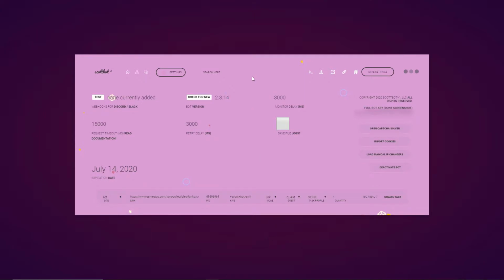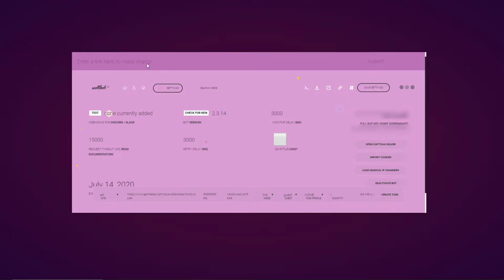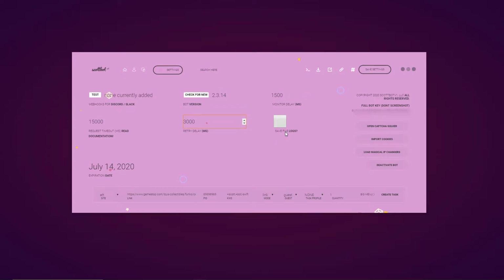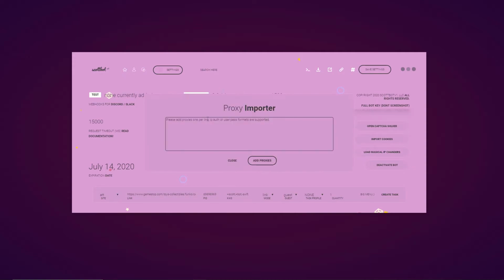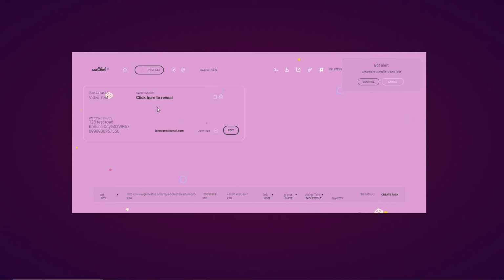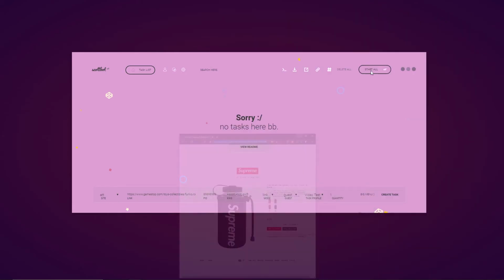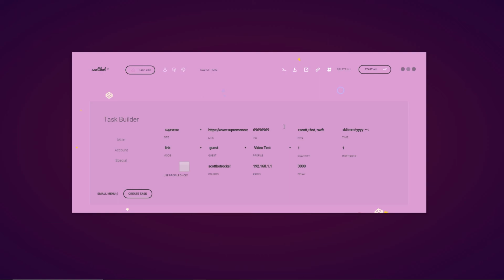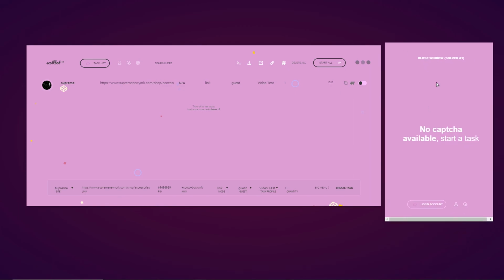Scottbot Overview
We give a complete overview of all the features within Scottbot. Our walkthrough is insightful for those of you that are thinking of buying Scottbot.